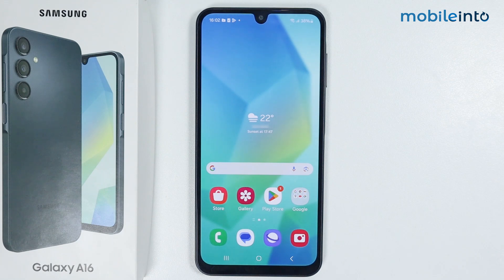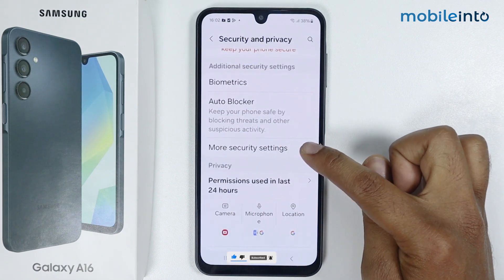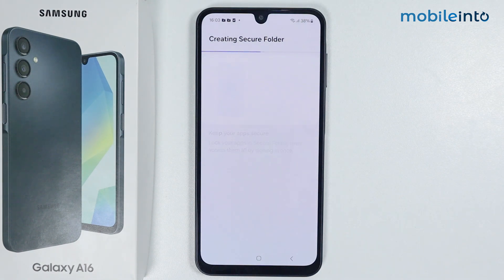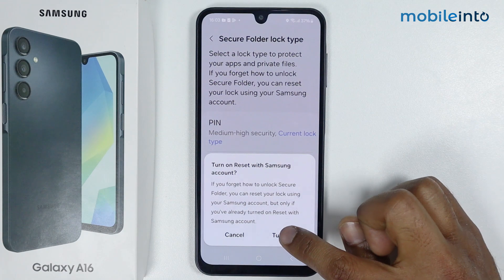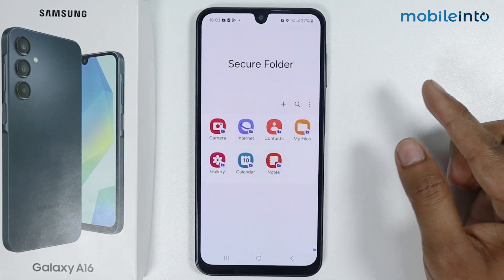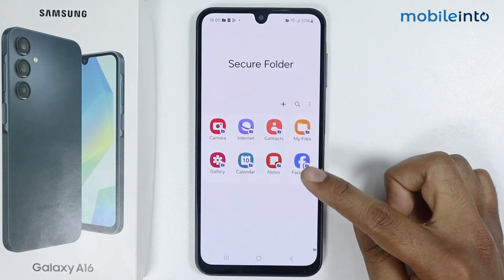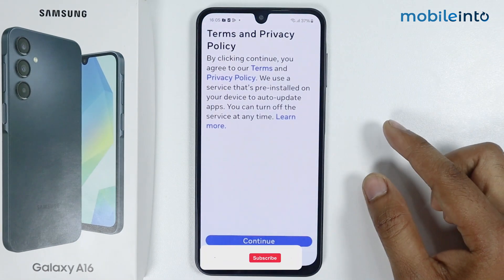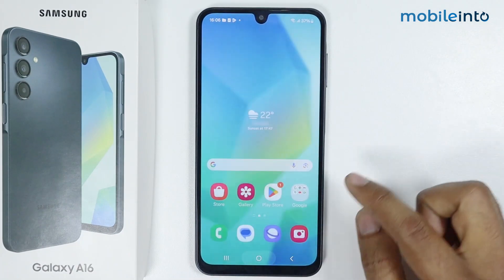How to Lock Apps In Samsung A16 | App Lock Settings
How to lock apps in Samsung A16. To lock apps or change app lock settings in Samsung Galaxy A16, follow these steps.